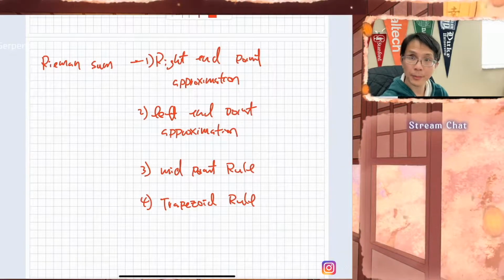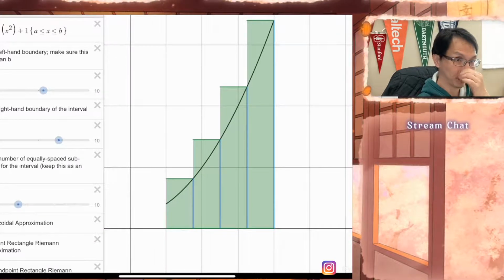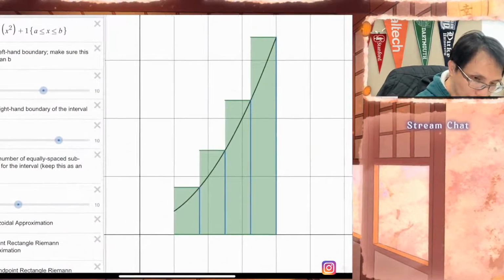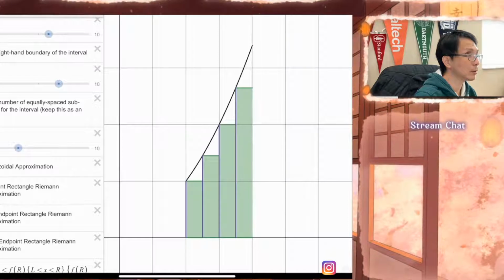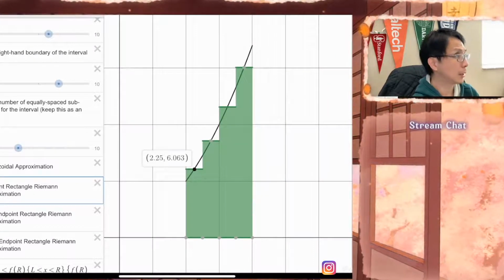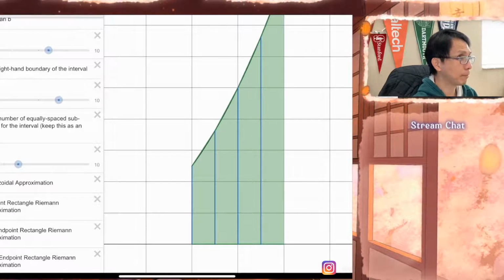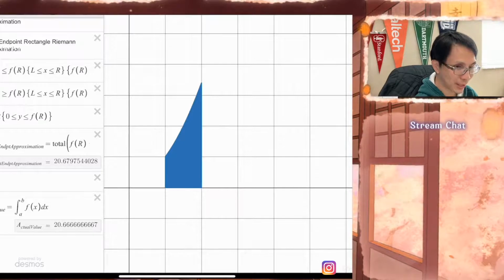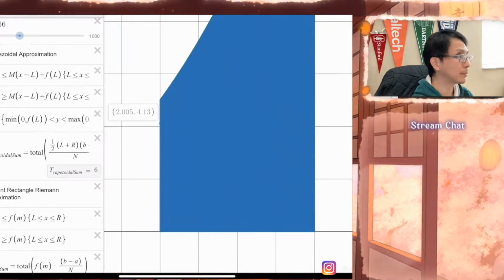Ap Calculus AB Rieman sum